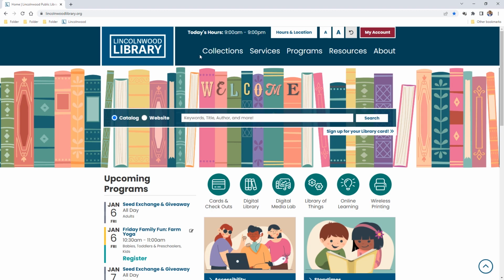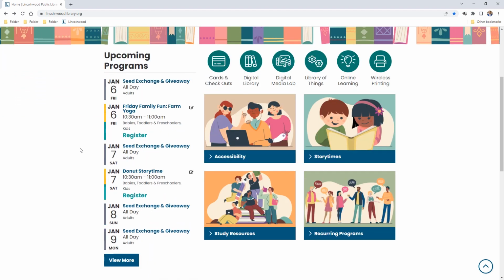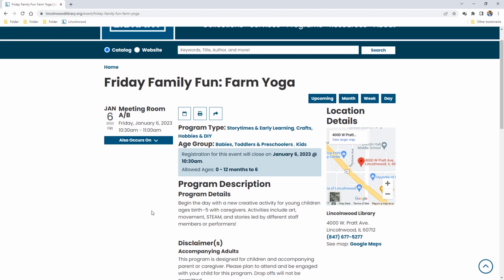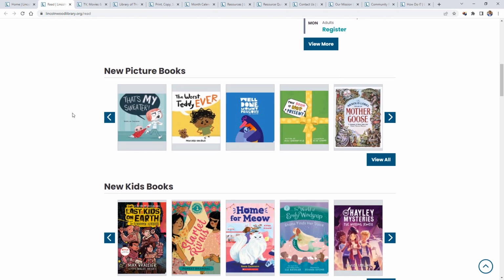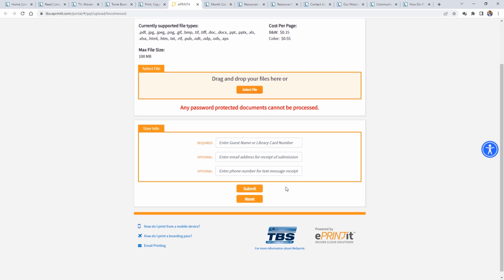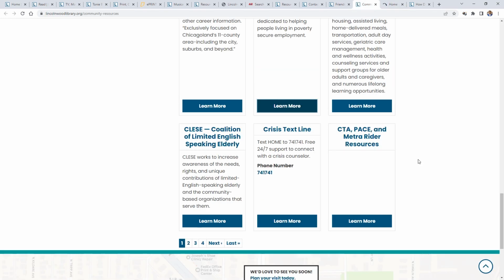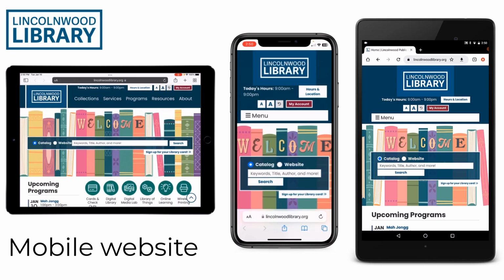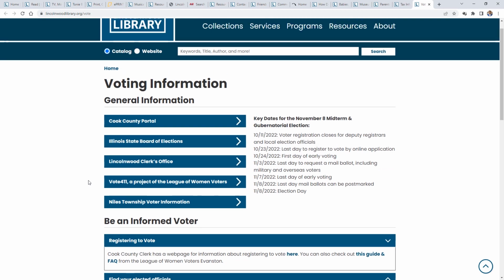How to Use the New Library Website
IT Supervisor, Brian, walks you through all the features of our new website.

0:00 Intro
0:35 How to access the website and intro to the home page
02:58 Translation and accessibility features
3:38 Sign up for a library card
4:18 Events & Programs
5:04 Meeting & Study Room guidelines and reservations
6:44 Finding items in our collection
7:08 Library of Things
8:12 Print, copy, fax services and our event calendar
9:23 Resource databases (genealogy, research, newspapers, and much more)
9:53 Contacting us and community resources (career, family assistance, food & housing, substance abuse, and more)
10:56 "How do I?" (Frequently Asked Questions)
11:18 Resources for kids and families
12:23 The website on mobile devices
13:54 Taxes and voting information